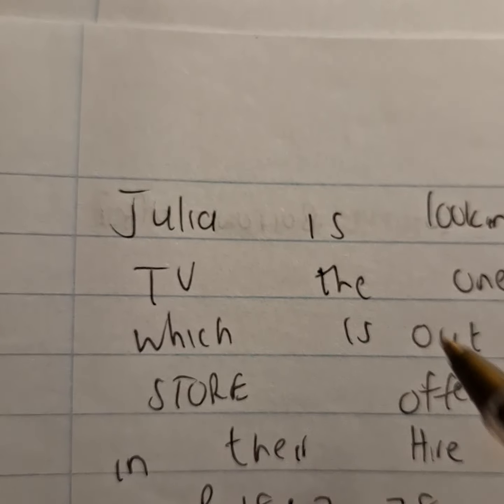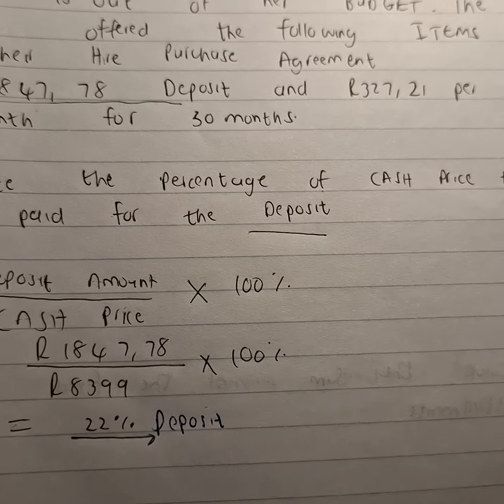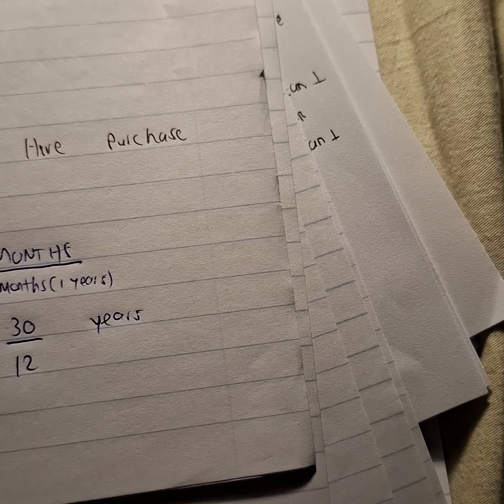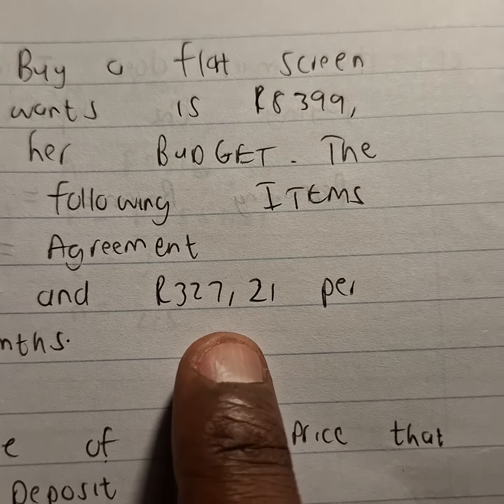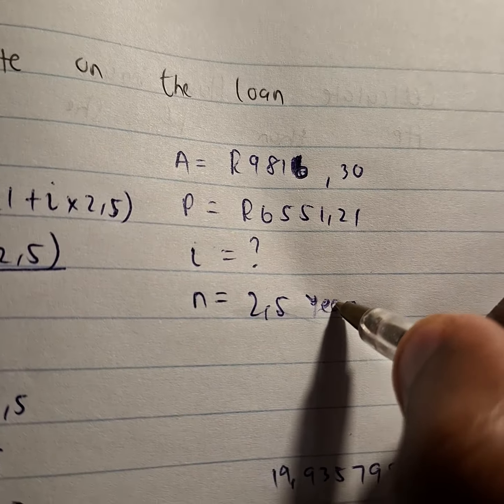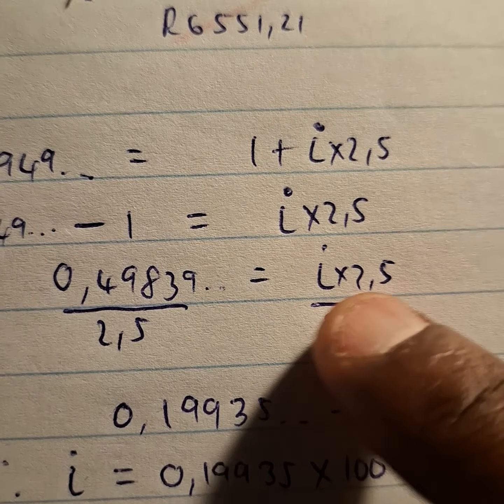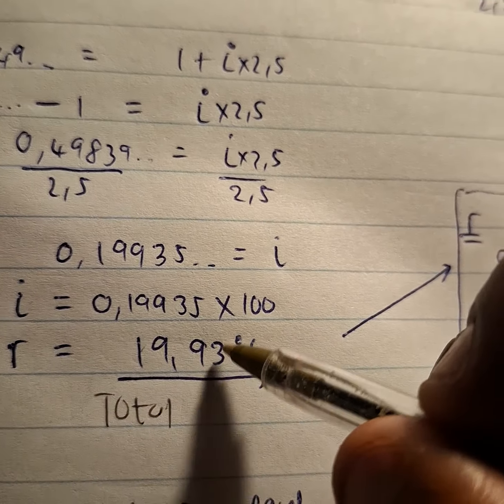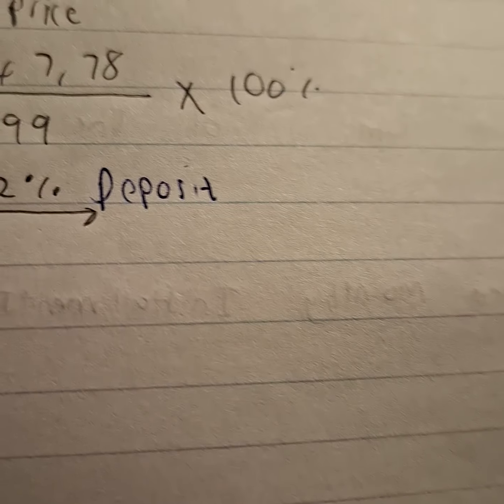Grade 9 Hire Purchase Agreement Part 2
We look at another example on Hire Purchase Agreement which is slightly different from the one covered in part 1